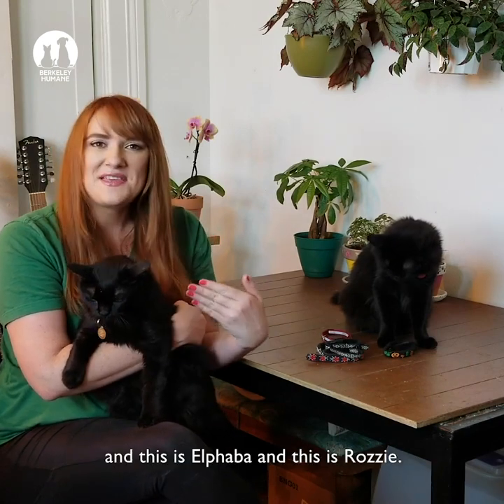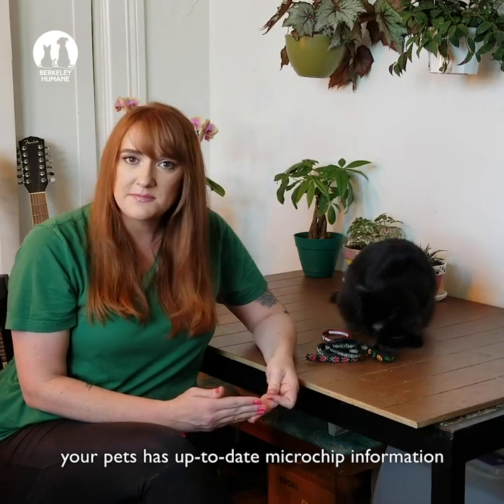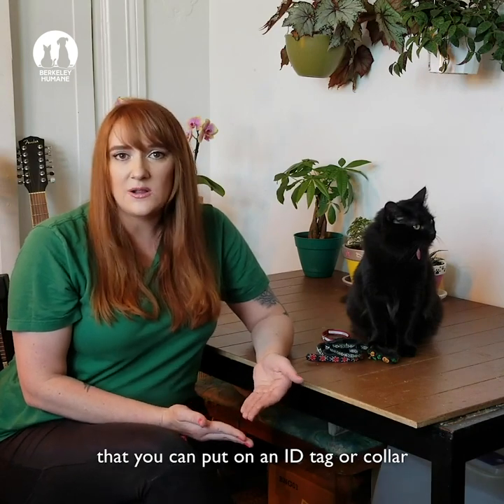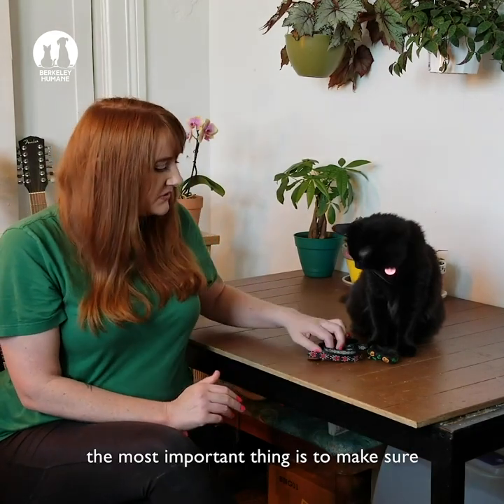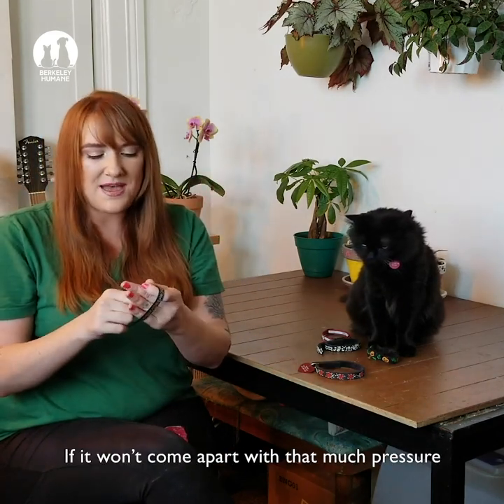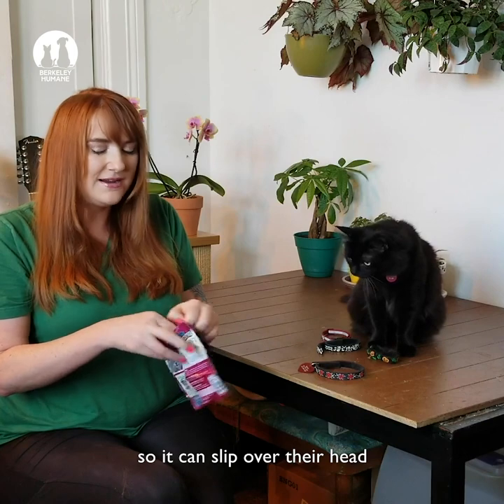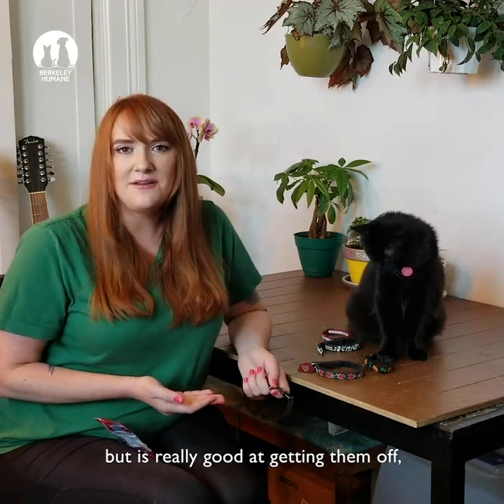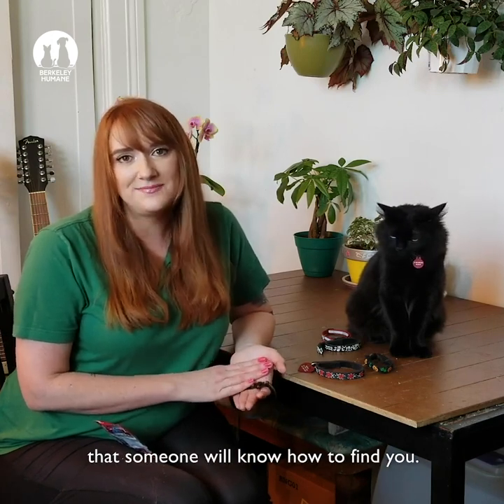Training Tips: Collars and IDs for Cats!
Carly, Pet Program Manager at Berkeley Humane explains why it's important to have proper ID tags for your indoor and outdoor cat!